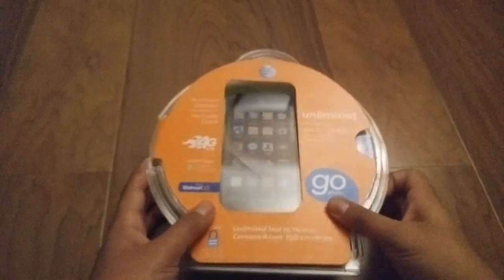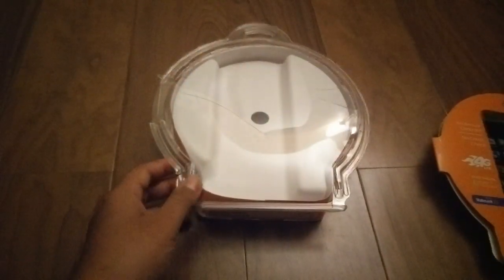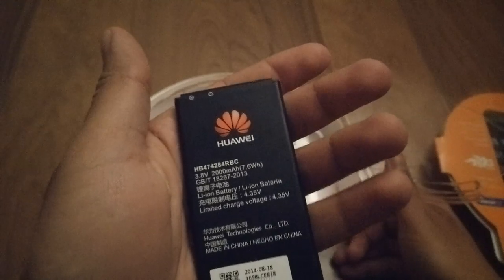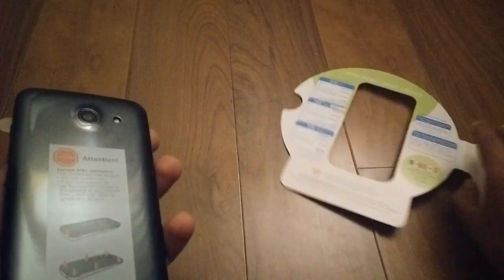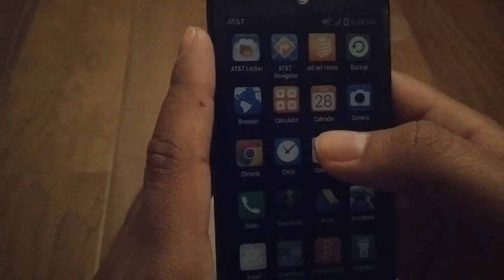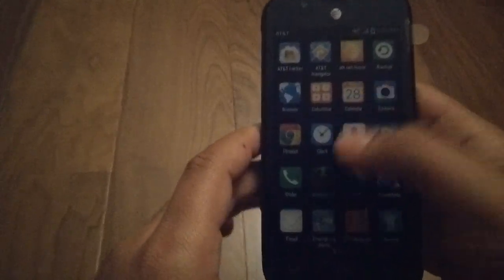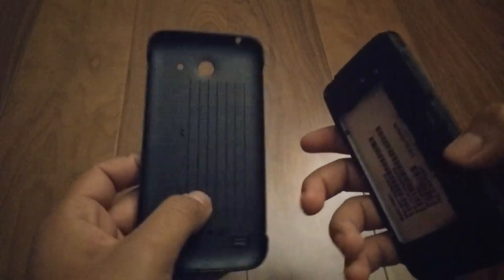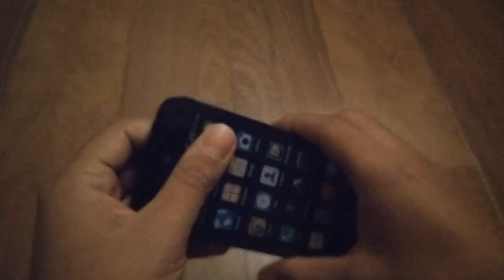AT&T TRIBUTE - Smartphone Unboxing (Go Phone)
Phone Specs
4GLTE
4.5"LCD
LED Flash
5MP camera rear/ 2MP front
4.4 KIT-KAT
QUADCORE 1.2GHz
720p Video Recording (DOES NOT DO 1080P PLAYBACK)
4GB internal Storgae
2000mAh battery
(NO MULTI TOUCH)

Fusion 3 / Tribute